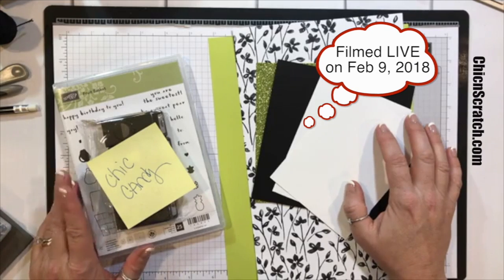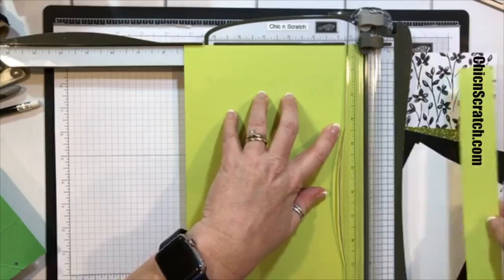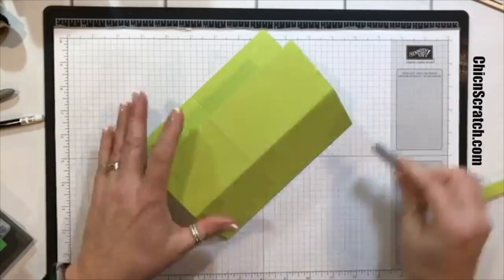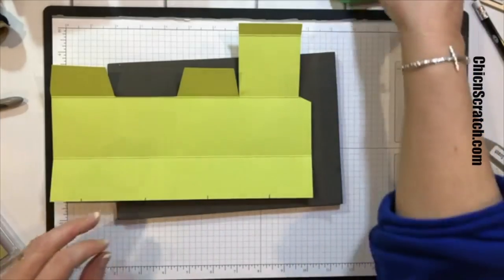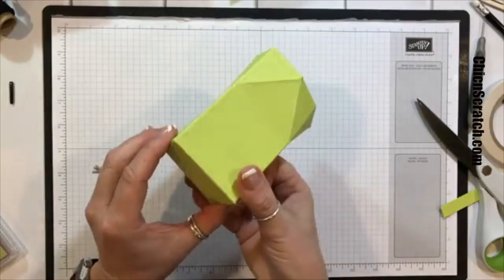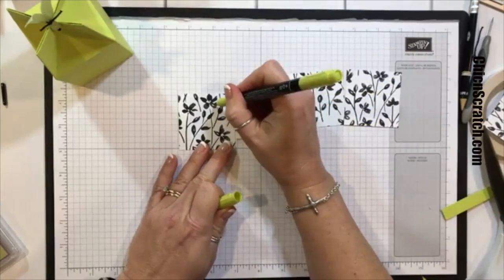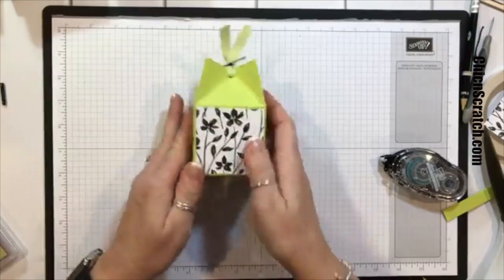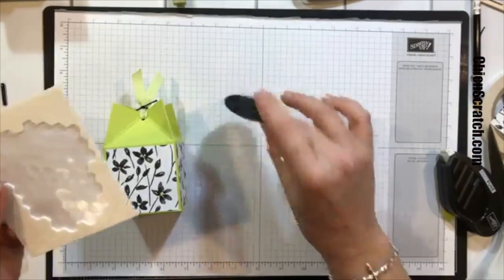Party Favor Box - Facebook Friday 45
Party Favor Box shared by Stampin' Up! Demonstrator Angie Juda